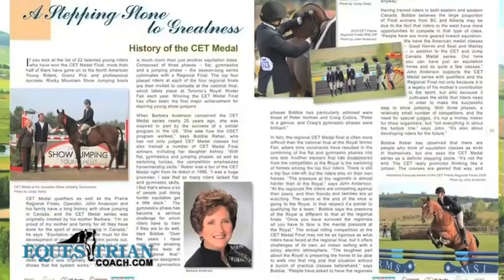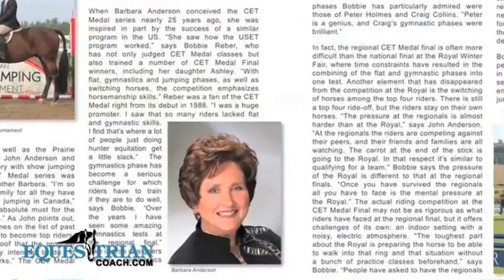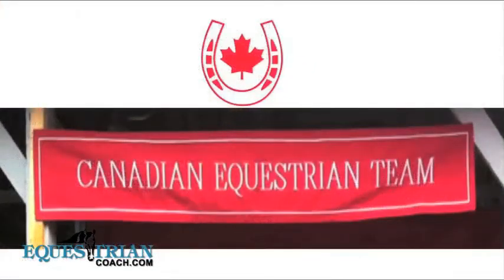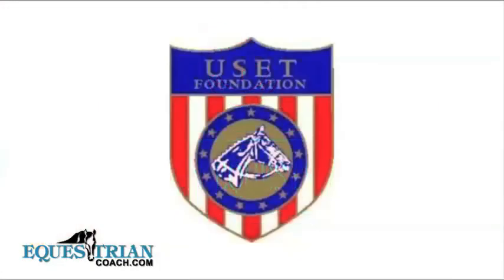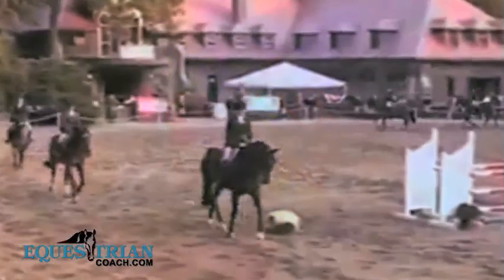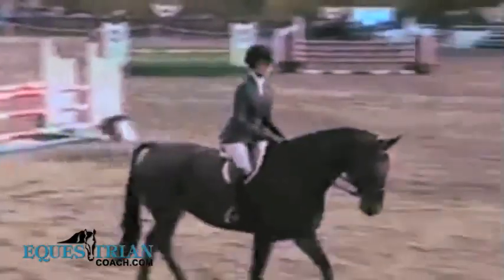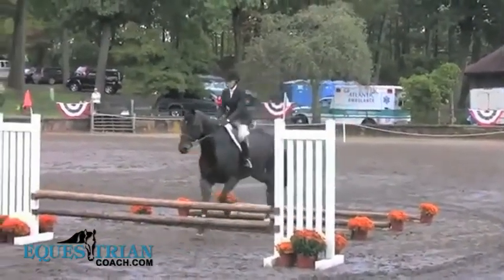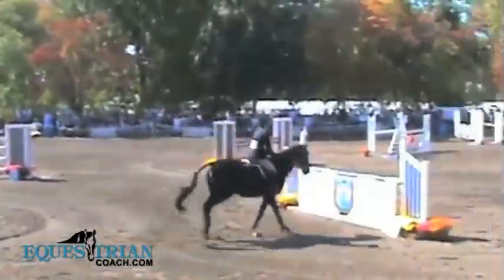John Anderson Teaches Phase 2 of the 2011 CET Regional Equitation Medal Finals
Top rider John Anderson explains and teaches phase two, the gymnastic phase, of Canada's most demanding equitation medal final. Similar to the USEF medal finals, equitation riders must complete a difficult jumping course with many gymnastic lines and complex roll backs. This video is for any equestrian rider training horses for show jumping.

For the full length version of this video go to EquestrianCoach.com